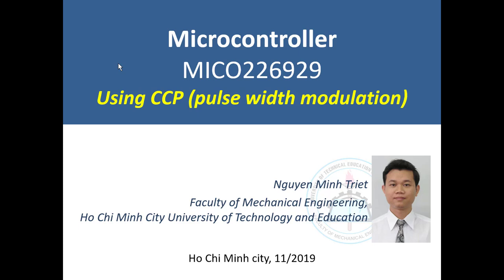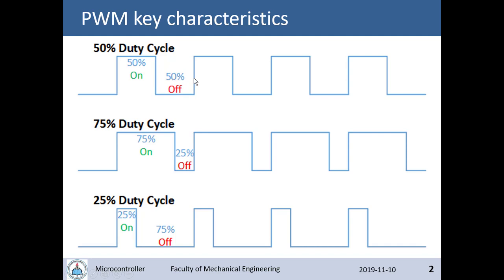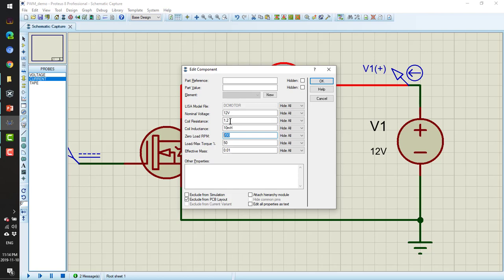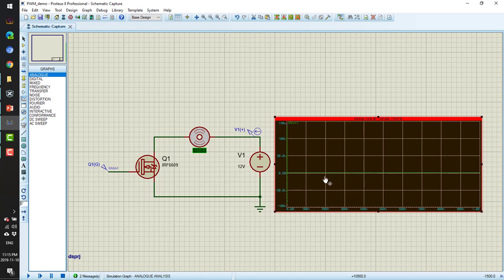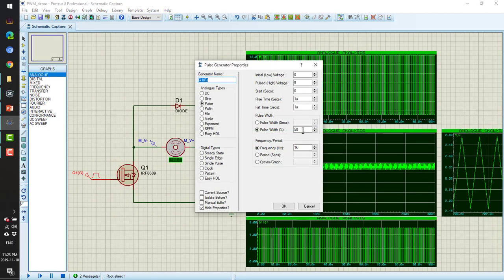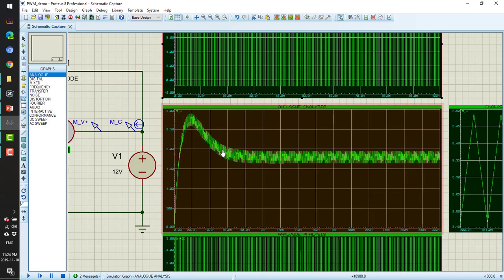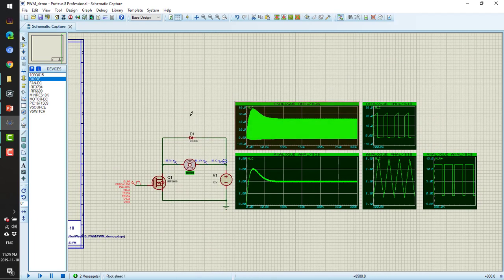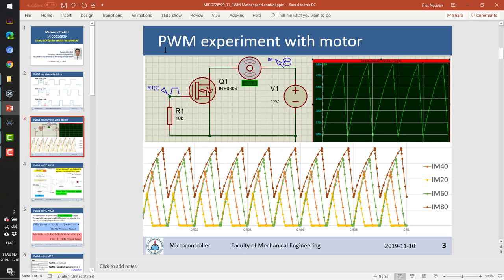MICO226929 Week10 introduction to PWM part1